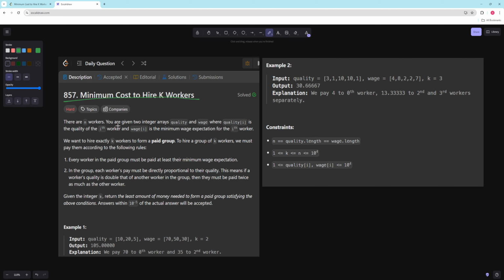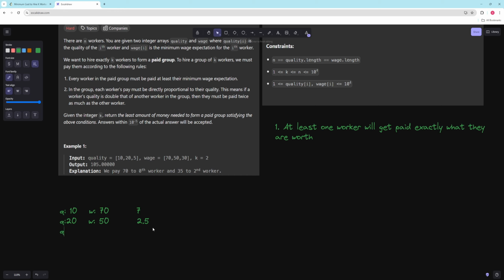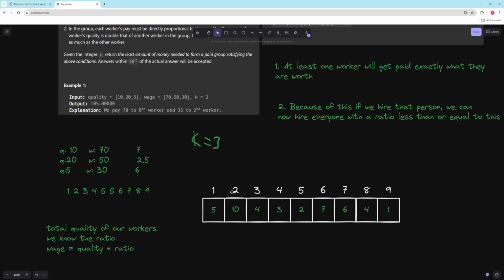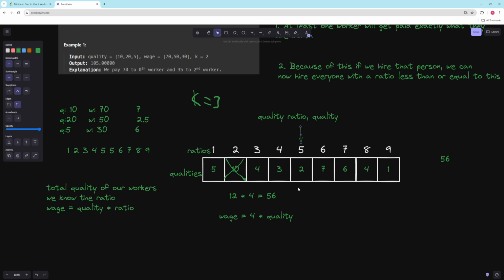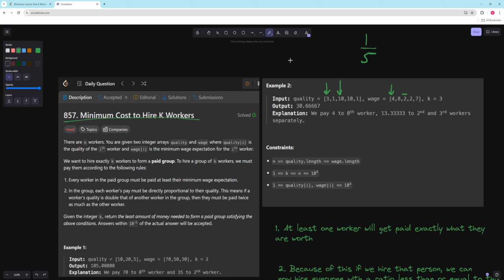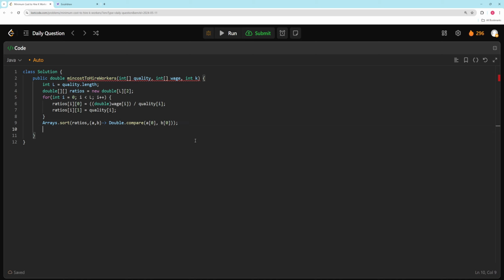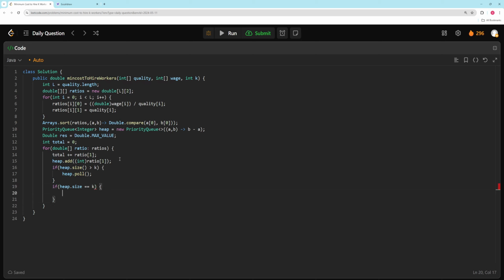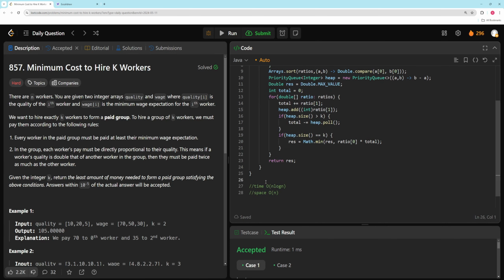LeetCode 857 - Minimum Cost to Hire K Workers - Java